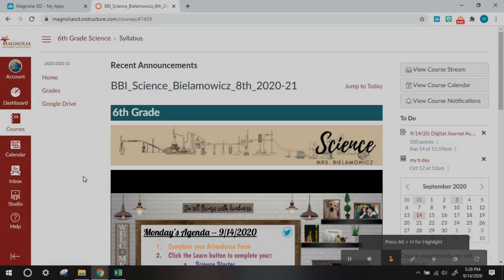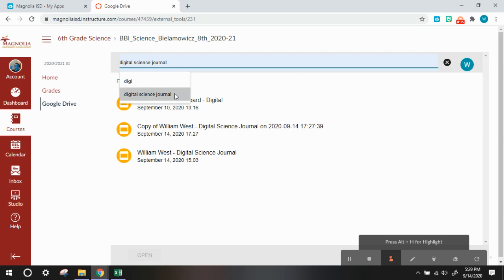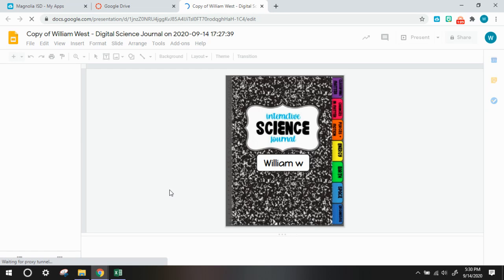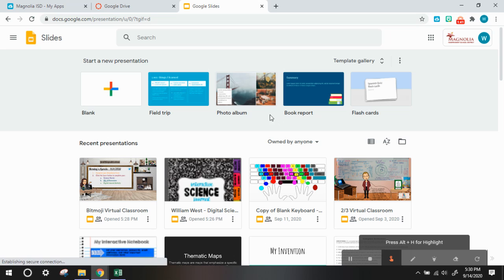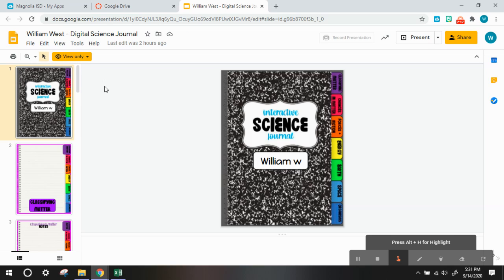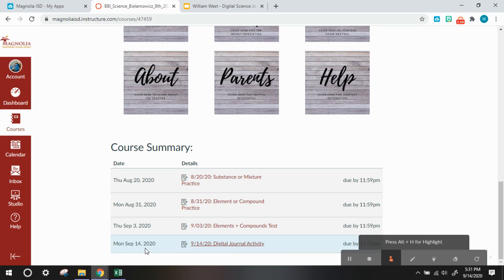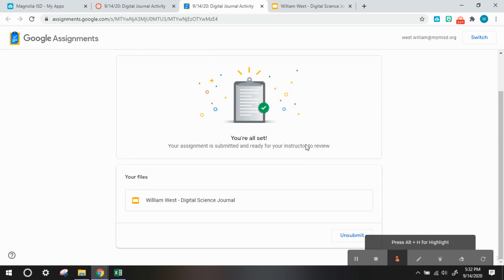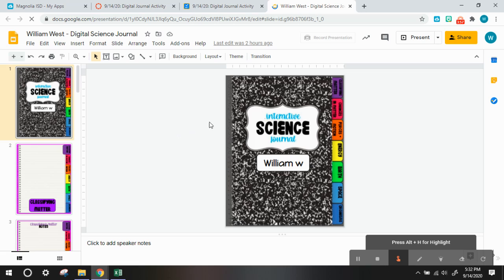How to "Unsubmit" your Digital Science Journal